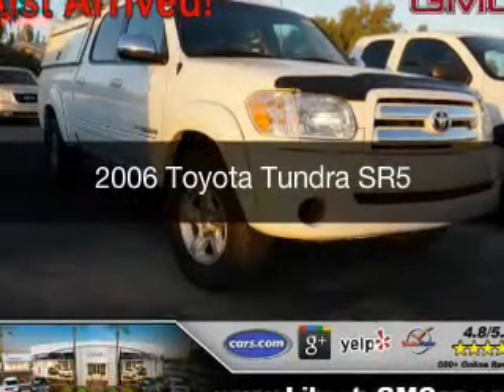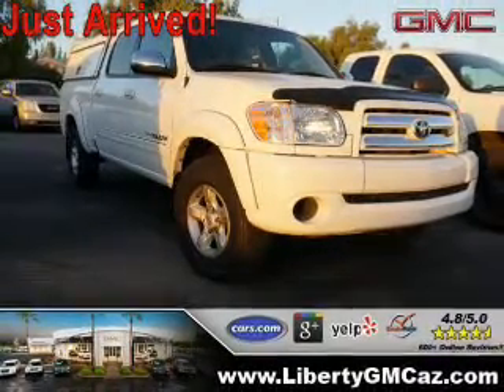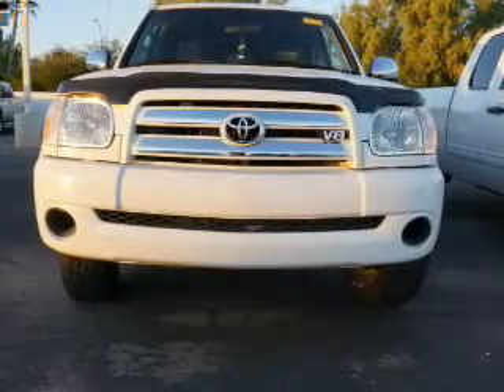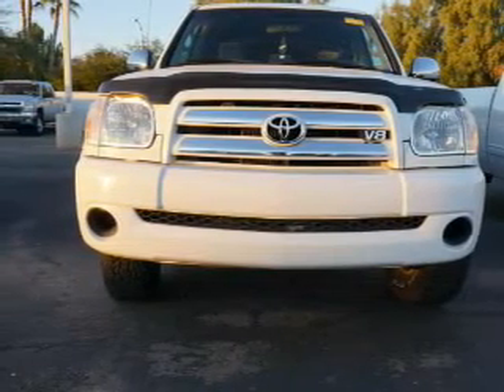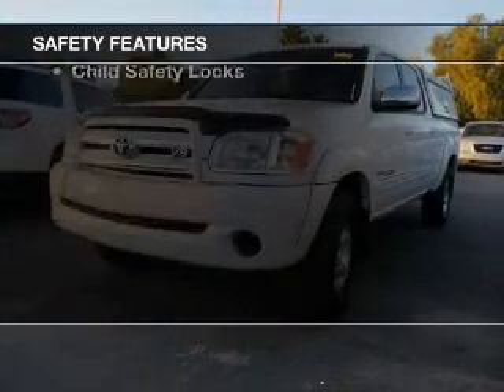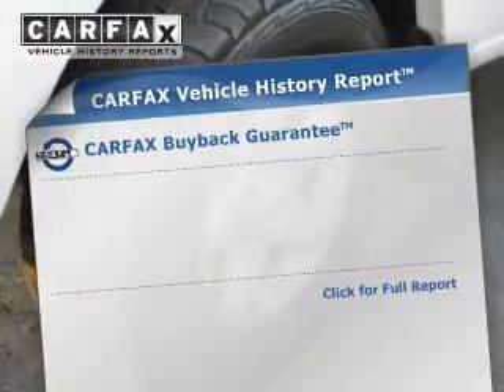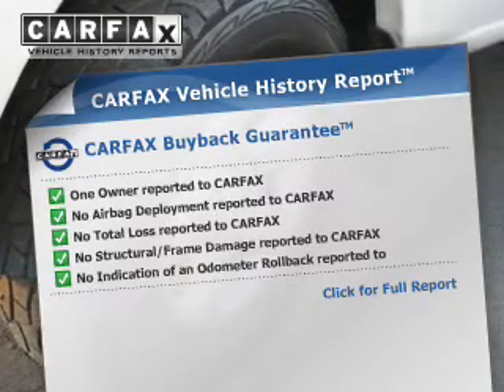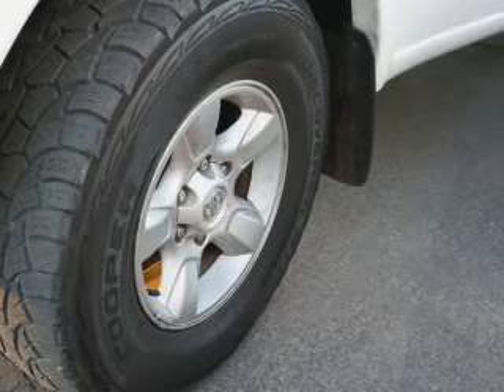2006 Toyota Tundra - Peoria AZ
Year: 2006
Make: Toyota
Model: Tundra
Trim: SR5
Engine: 4.7 liter 8 cylinder 32 valve MPFI DOHC
Transmission: 5-Speed Automatic
Color: White
Mileage: 219851
Address:
8660 W. Bell Road